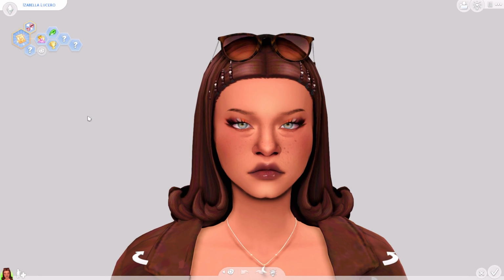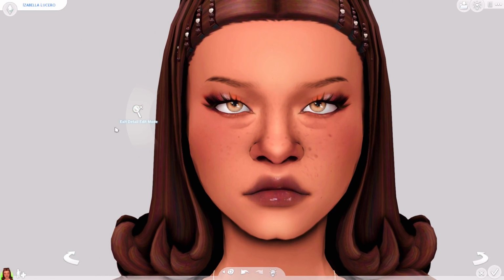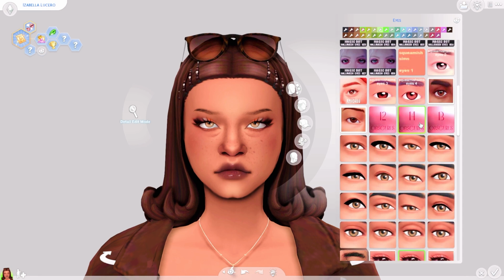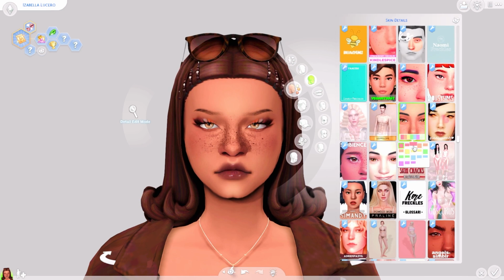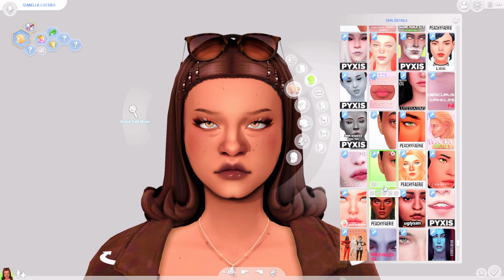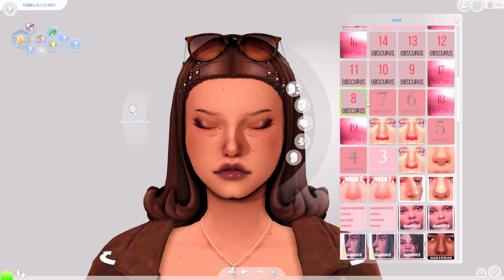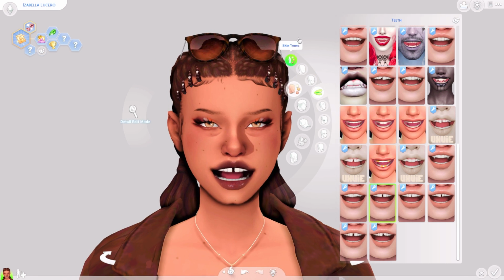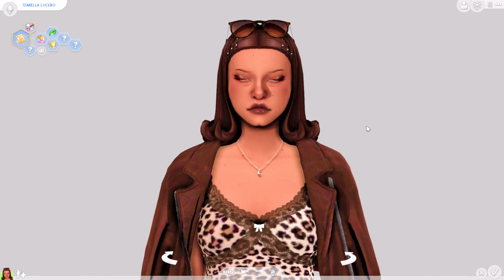my MUST HAVE CAS mods of 2022 + links 🌻 | sims 4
my must have cas mods woo :D

gallery id: itsqwertyluvs

✯¸.•´*¨`*•✿ my mods ✿•*`¨*`•.¸✯

✯¸.•´*¨`*•✿ f.a.q ✿•*`¨*`•.¸✯

q: can you give me your cc folder?
a: no, it's against the creators' tos.

q: where can i find your cc links?